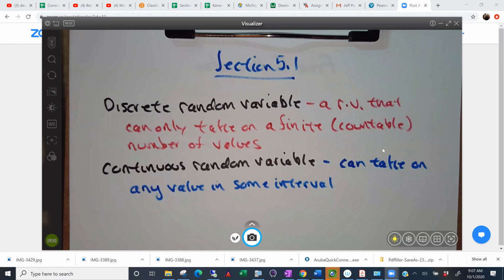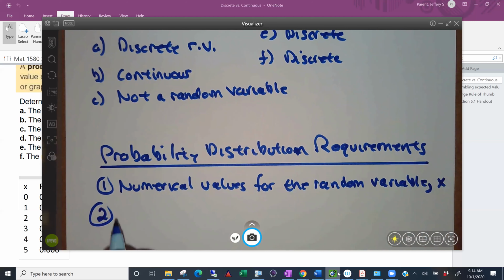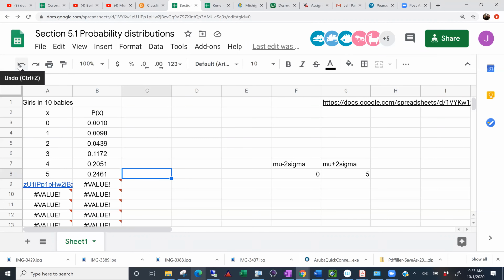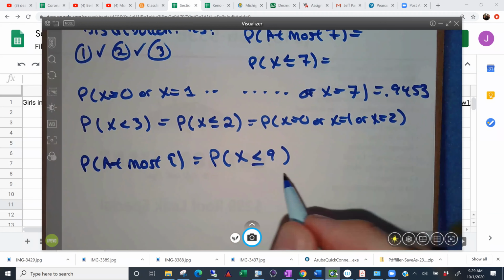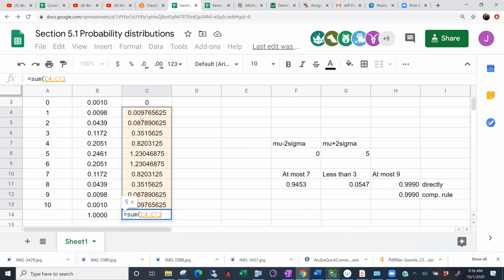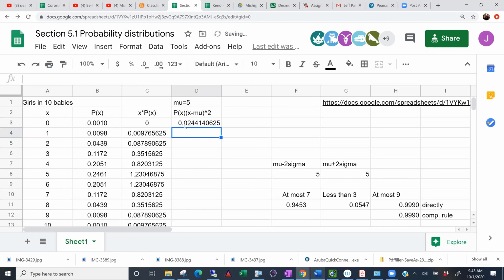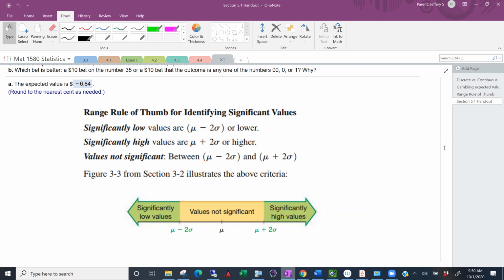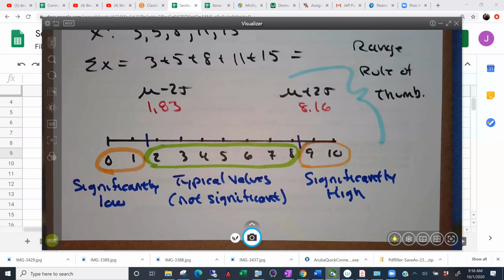Section 5.1 Probability distributions Part 1 (Fall 2020)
Calculate mean and standard deviation from a probability distribution.  Apply it to the range rule of thumb, using google sheets.